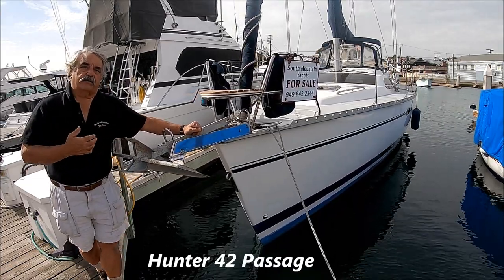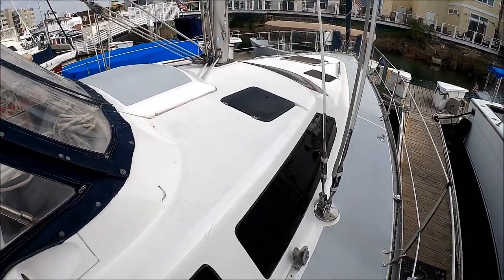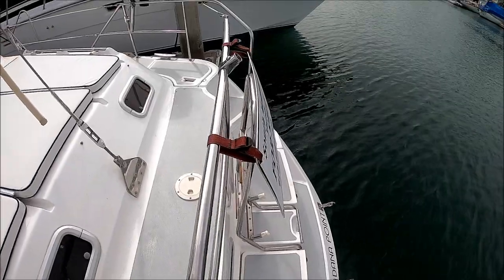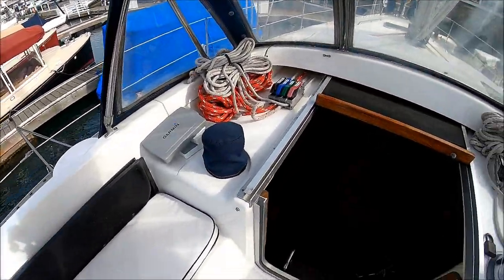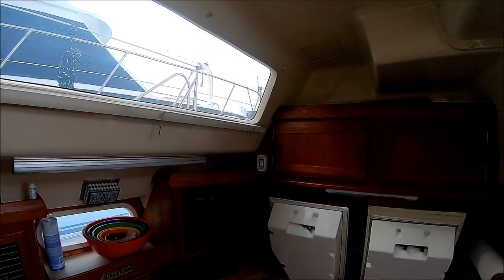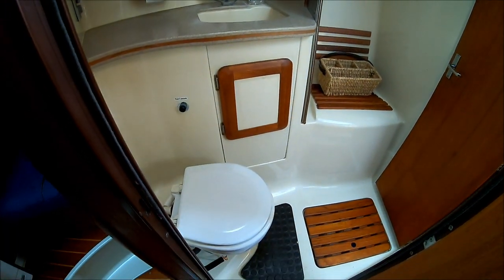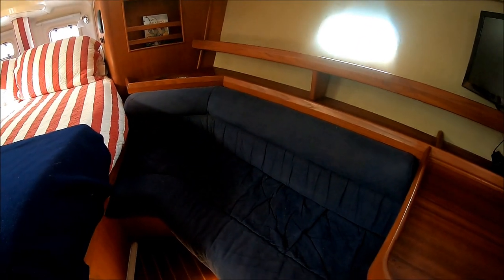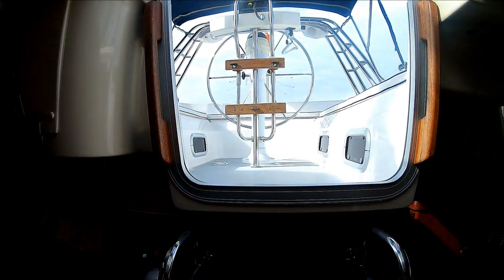Hunter 42 Passage Walk Thru Tour By South Mountain Yachts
Are you looking to spend some quality time on the water? Then check out this 1995 Hunter 42 Passage Sailboat. Located in Newport Beach, CA she's set up to handle single handed sailing yet there is lots of room for friends and family. We take a complete tour of the vessel starting at the bow, on to the cockpit, stepping out to the foredeck then a tour of the interior of the vessel. "FEAR KNOT" shows very well and is ready for lots of cruising, so check her out and get out on the water!
For full specs, lots of photos and our current inventory visit us Check out our current inventory. For other great boat videos visit the SMY YouTube channel, who knows, you just might find a video on a boat you are looking for! Be sure to "Like" on facebook and give us a "Thumbs Up" on Youtube. Be safe out there and remember "a day on a boat is a reward!"